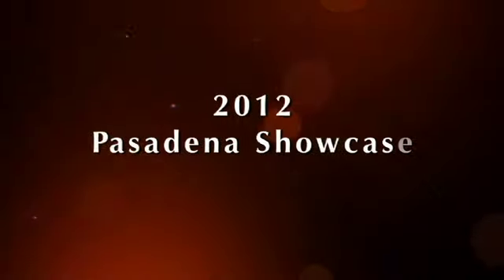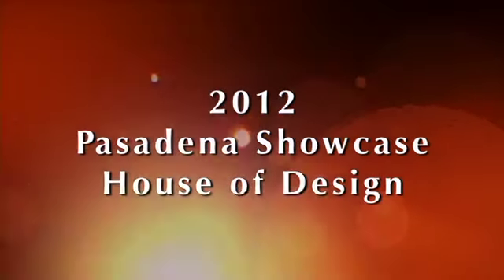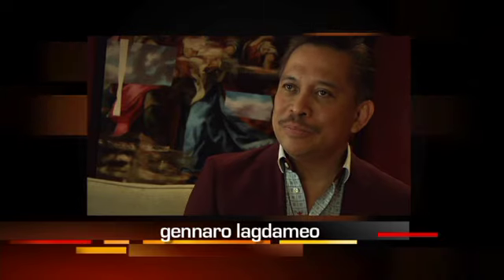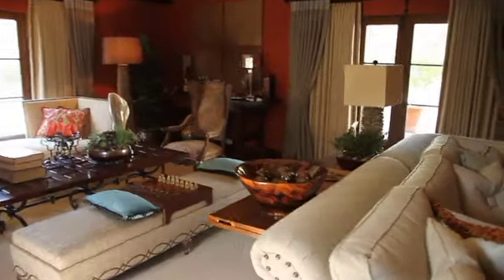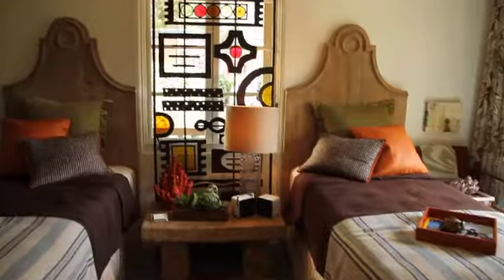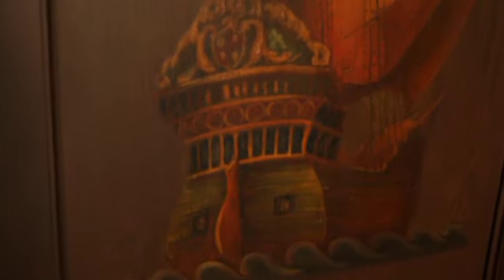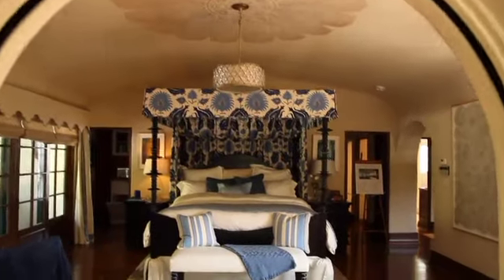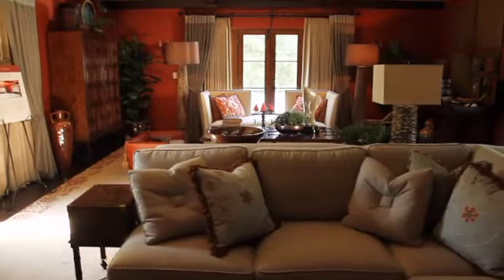Home Wizards Presents: The Pasadena Showcase House 2012